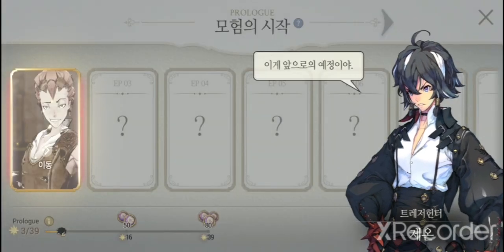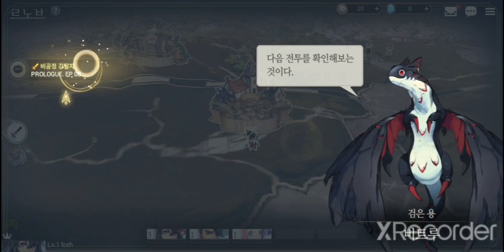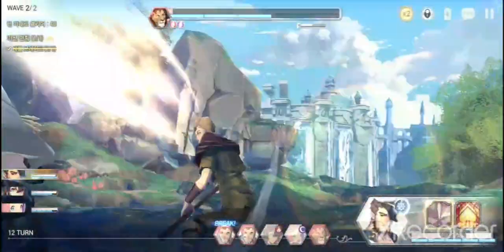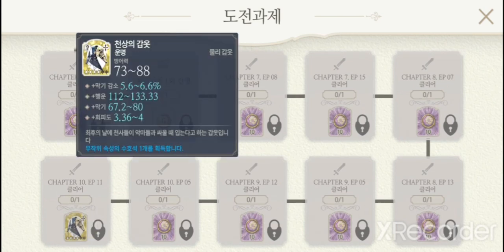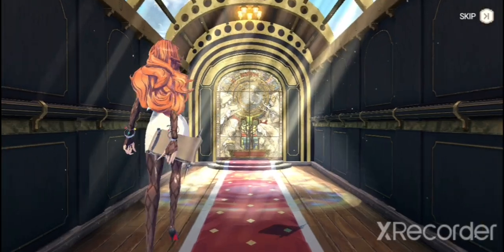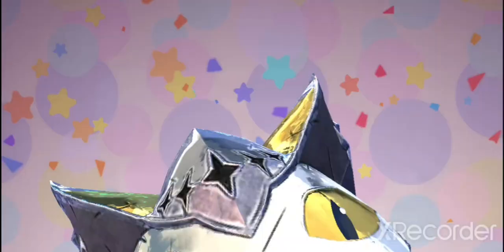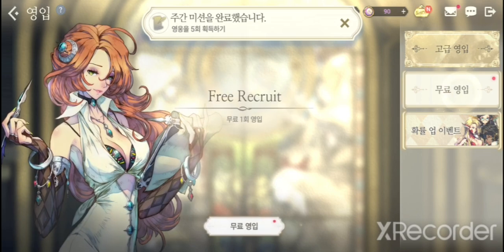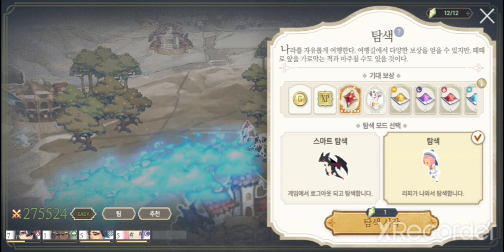EXOS HEROES Beginner Guide/Walkthrough Prologue (ONE DAY PROGRESS / NO REROLLS)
This is part 1 of 5 in my one day progressions series. Enjoy!